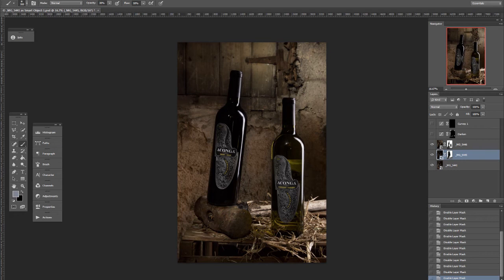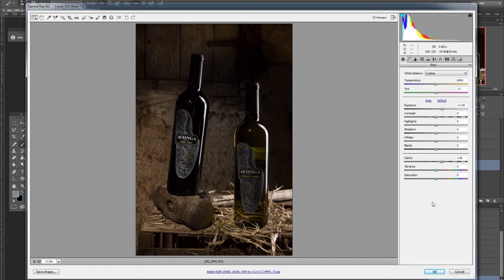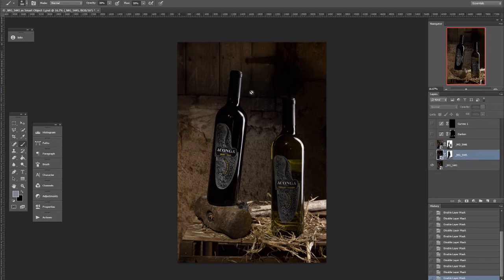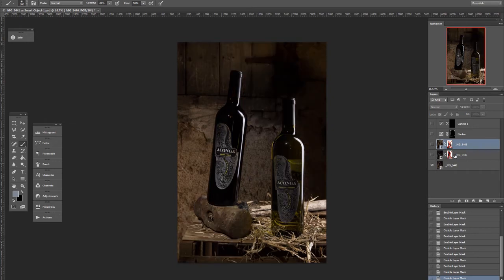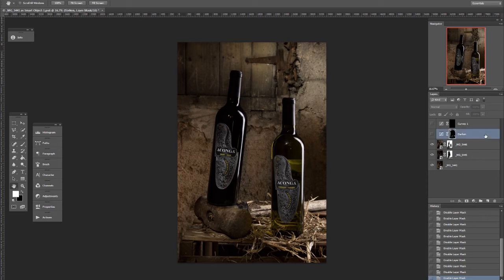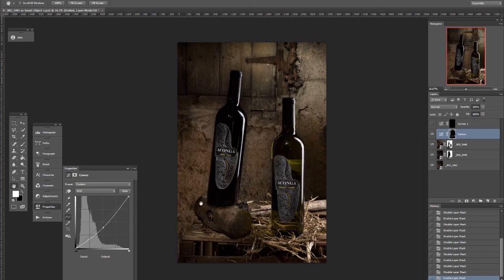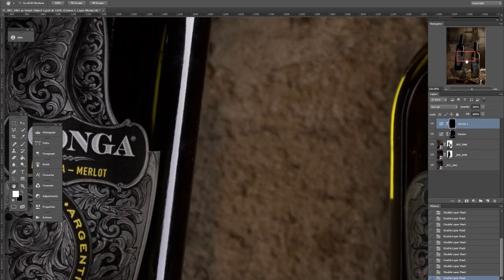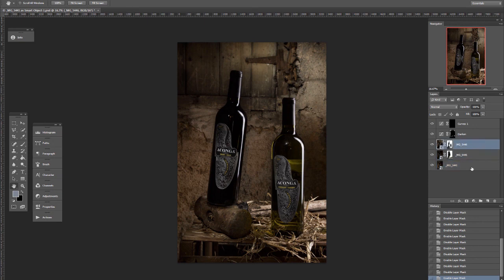Wine Product Shoot: Conceptualising a Portfolio Project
A couple of weeks ago I was looking at a wine bottle on the dining table and wondered about photographing it. I forgot about that until last week or so when Scott Kelby tweeted about traveling for a wine shoot. Taking this as a sign, I decided to get my product shoot on!